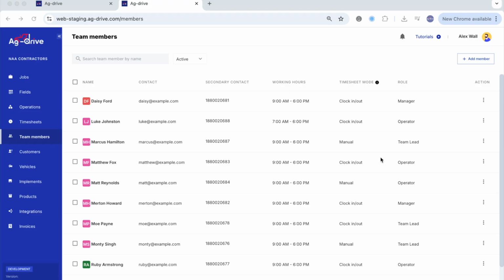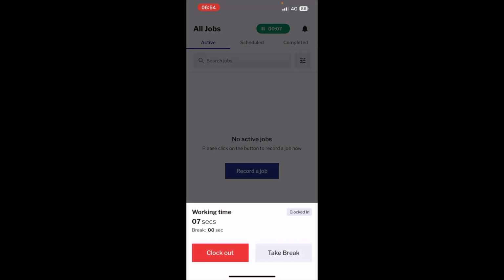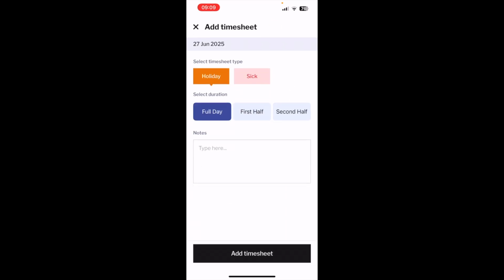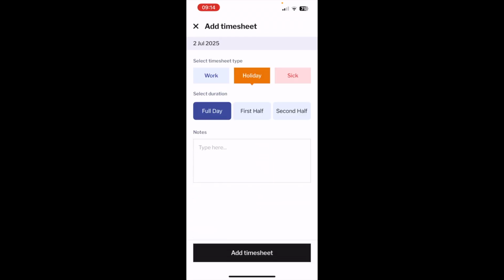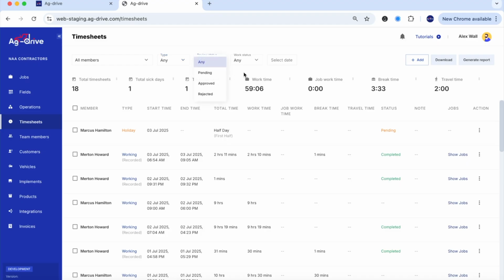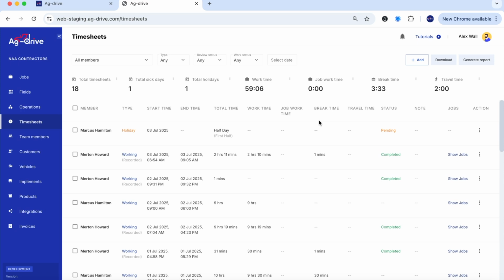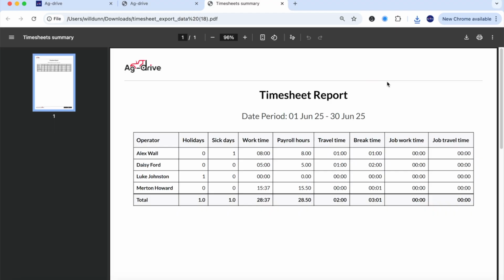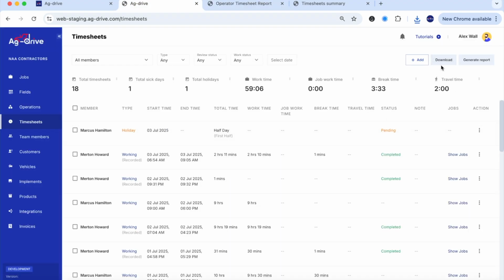Ag-drive tutorial: Timesheets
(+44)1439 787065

Ag-drive - The all-in-one app for agricultural contractors & farmers.
to start your FREE 14 day trial.